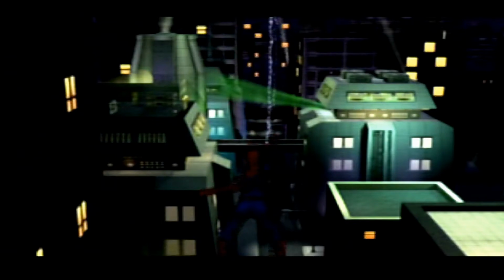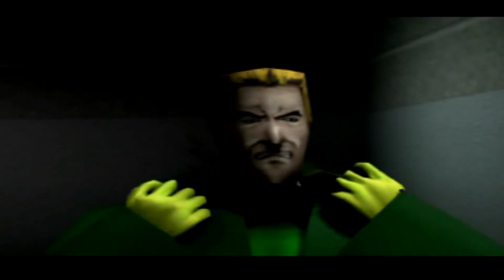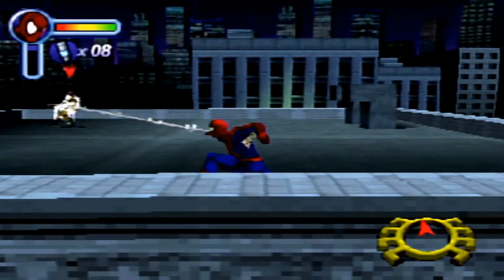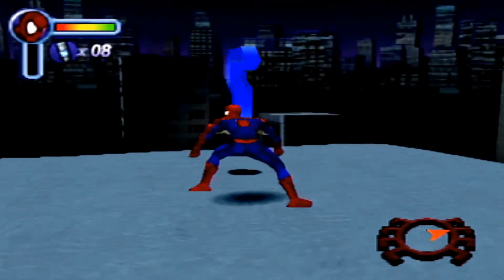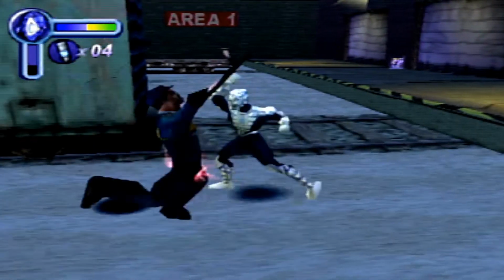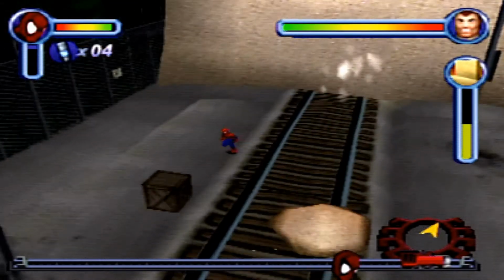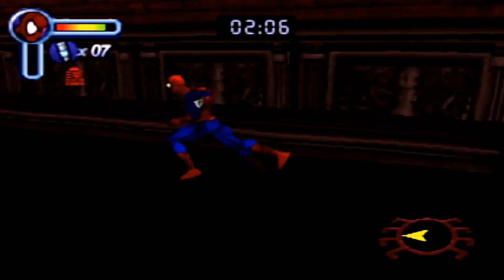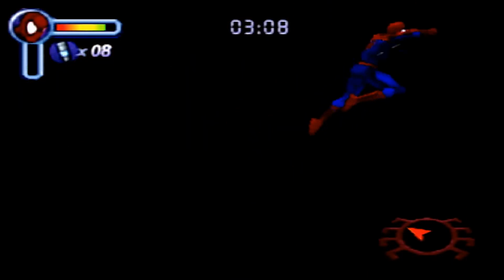TTBurger Game Review Episode 133 Part 2 Of 2 Spider-Man 2: Enter Electro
Well everyone, we are back with more Spider-Man Action, as we take a look at the final game in my Spider-Man PlayStation Game Series Review. For Part 2, I take a look at the sequel to the first Spider-Man game on the PlayStation called Spider-Man 2: Enter Electro. Enjoy.